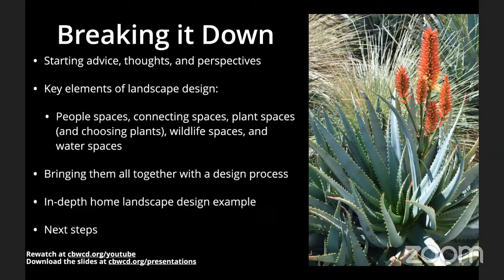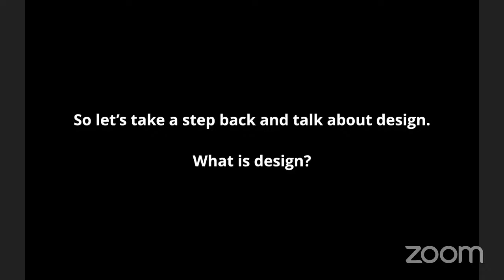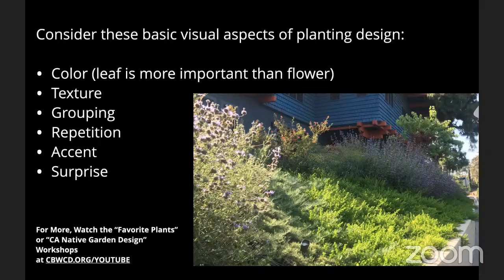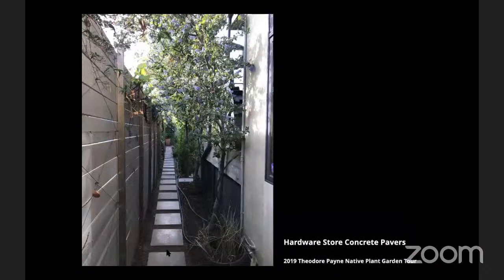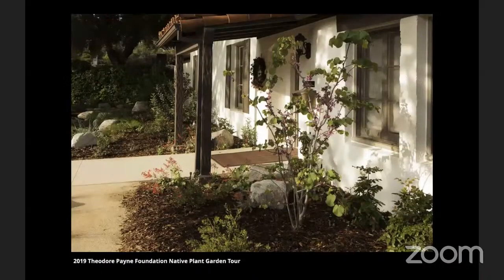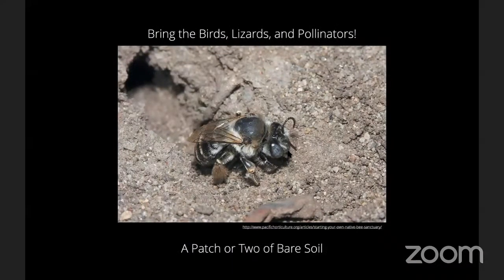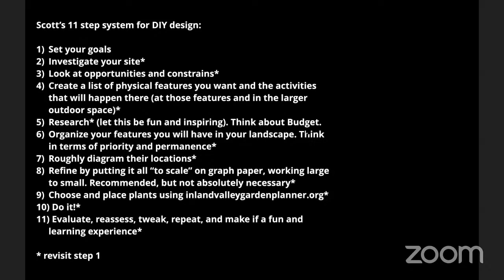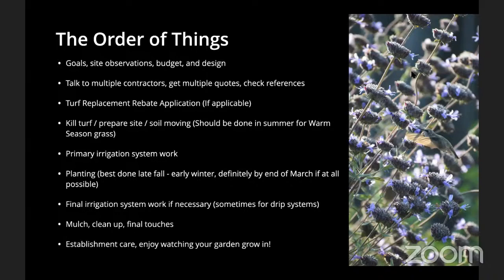Do-It-Yourself Landscape Design Online Workshop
Learn how to envision what you want out of your home landscape and put together a plan to make it happen.

Design is often seen as the most mysterious part of working with landscapes, but it does not need to be that way. In this workshop, we will explore a new and approachable way to develop designs for beautiful, productive, habitat rich, and maintainable landscape projects.

Whether you plan to do the work yourself or work with a contractor, this workshop will help you come up with a clear vision for your outdoor spaces.

We will cover:

-Project Planning and Concept Development
-Site Analysis
-Goal-Setting, and Using Goals to Drive Design
-Conceptual and Detailed Design
-Basics of Habitat Design for Humans and Wild Things
-Basics of Design for Capturing  Rainwater
-Developing a Plant Palette
-Basic Planting Design
-Construction Planning

Please Note: We are located in Southern California, so content will focus on our region. Many of the principles covered will be applicable to other regions as well, especially in Mediterranean or dry climates.